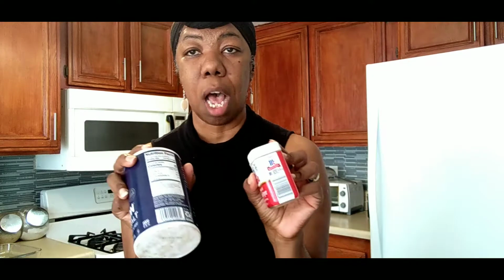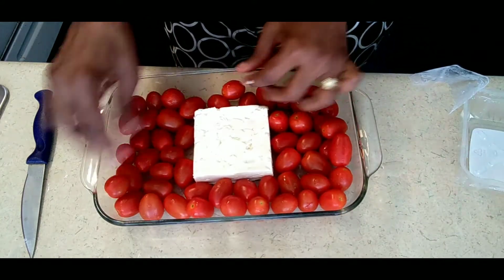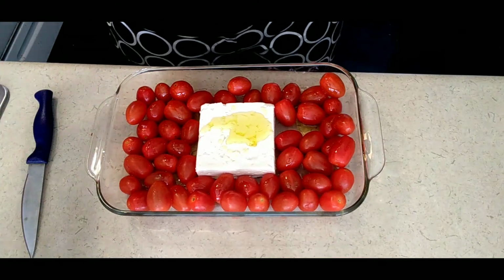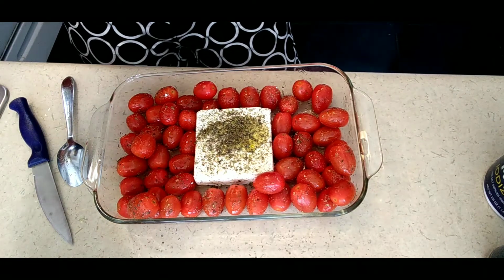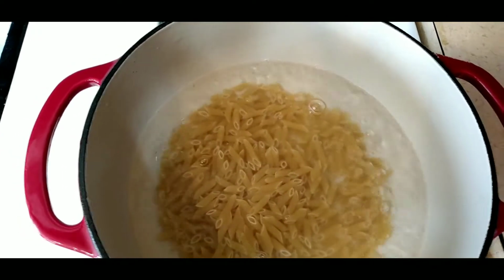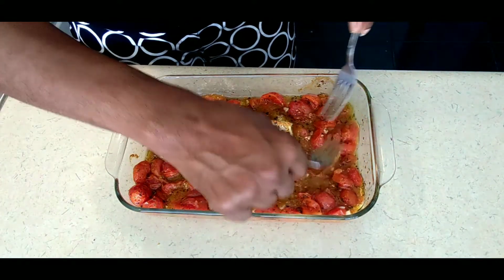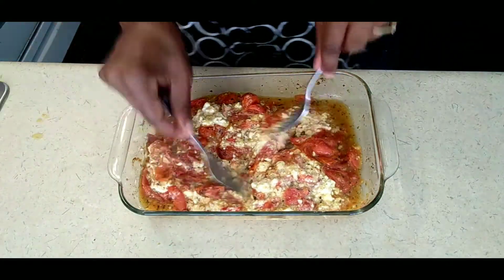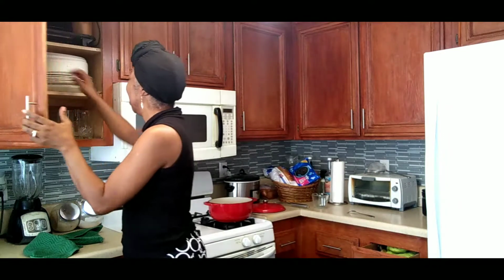Baked Feta Cheese Pasta | Viral TikTok Recipe | Review and Taste Test | Cooking Conversations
Welcome to Cooking Conversations. This Baked Feta Cheese Pasta went Viral of TikTok and I was so excited to try this viral TikTok recipe, even though I had to go to 3 stores before I could find the Feta cheese, it was worth it. This is a very easy, beginner friendly recipe and it taste really good. If you have never had Feta Cheese before like me, you might enjoy this video.